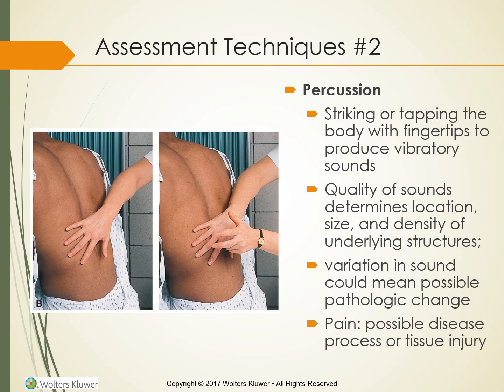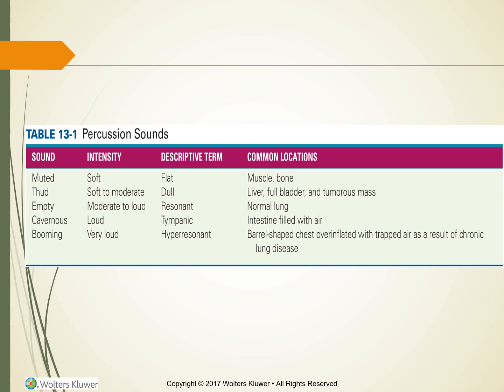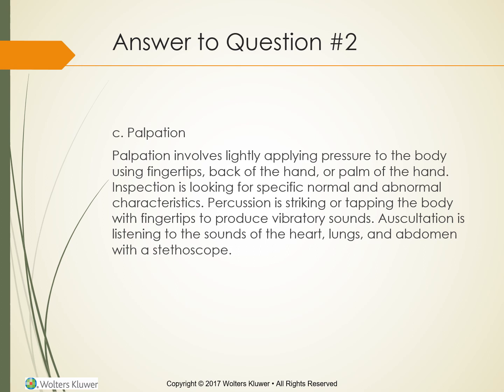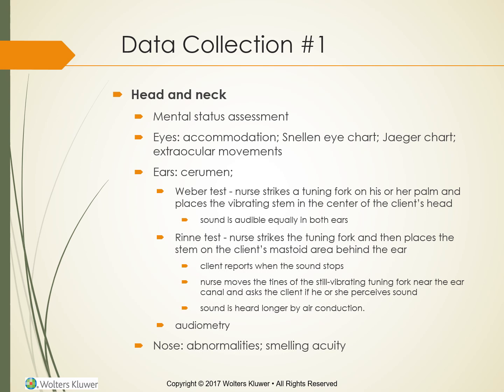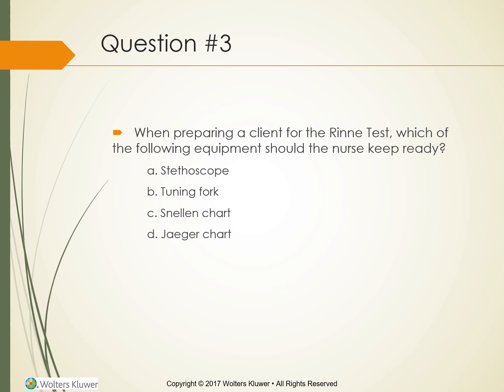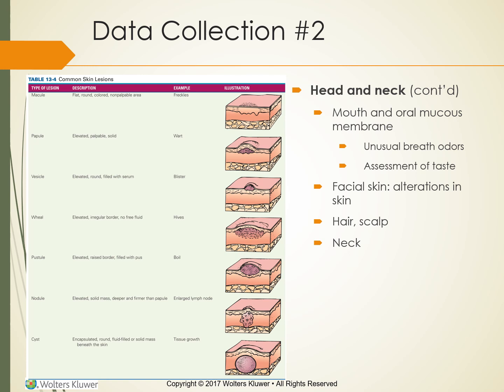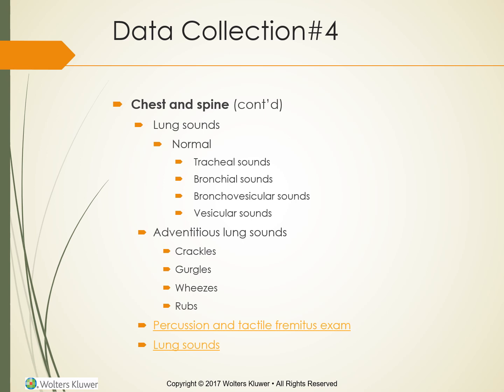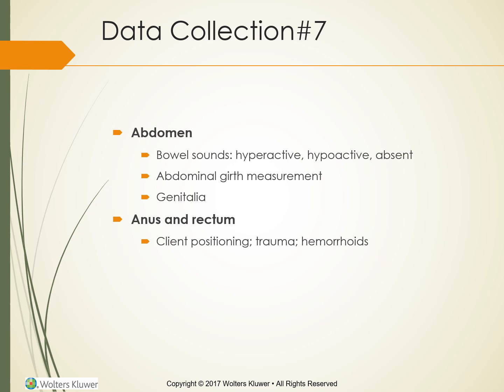Nursing Physical Assessment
Nursing lecture introducing you to client physical assessment concept.